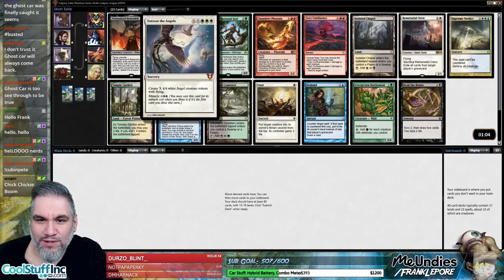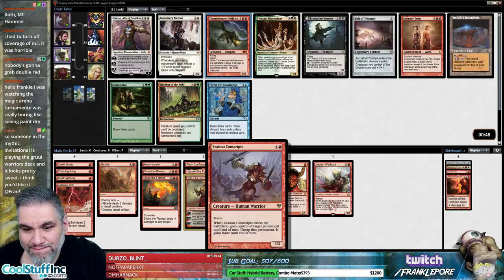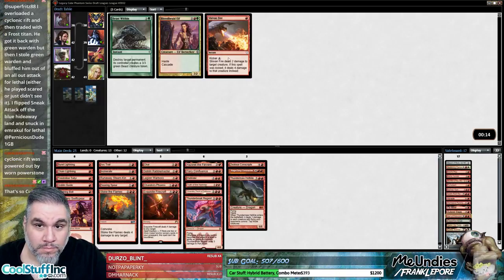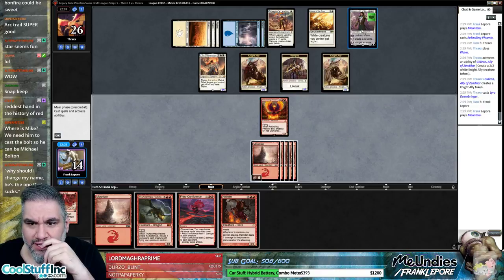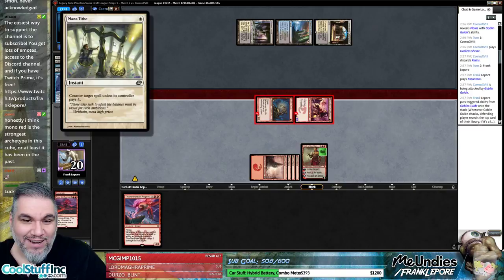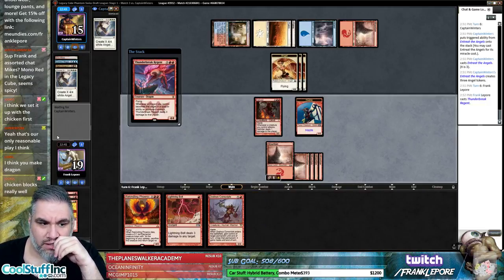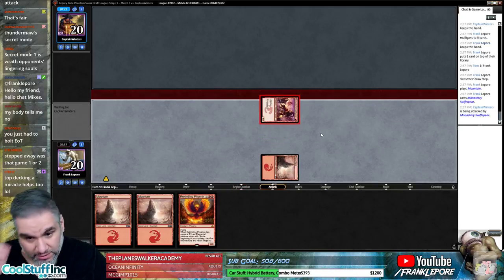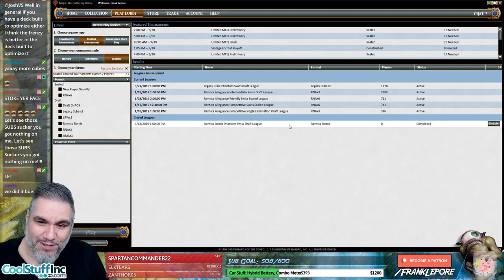(Magic Online) Legacy Cube Draft #5 - 4/2/19